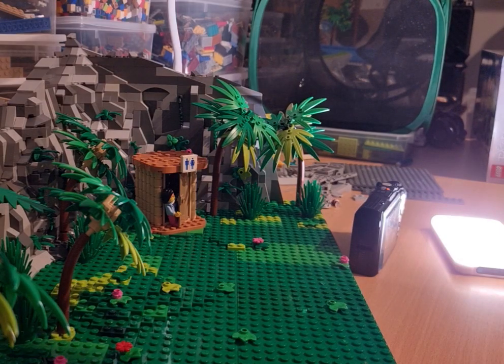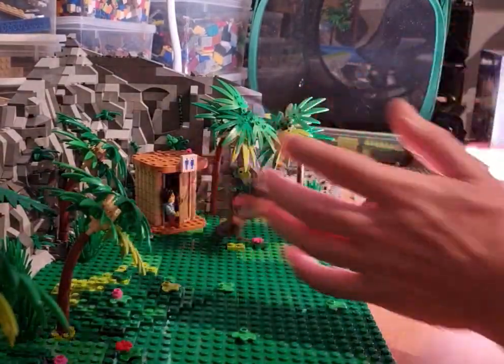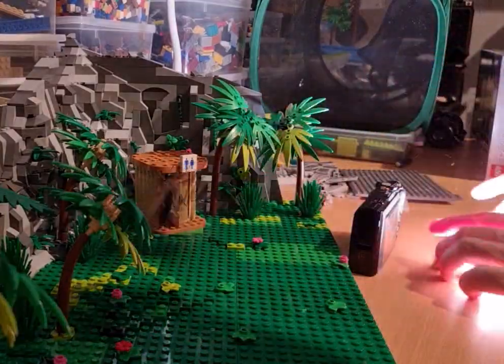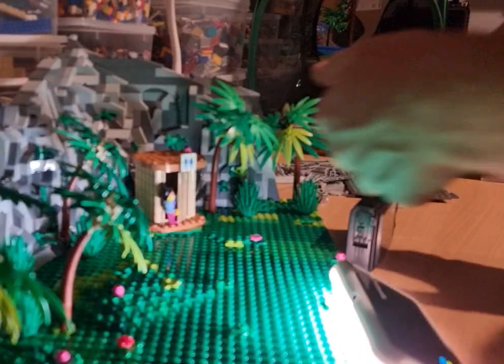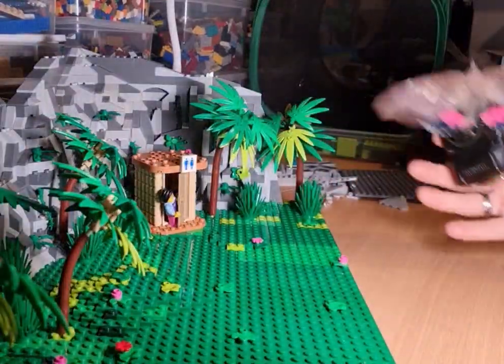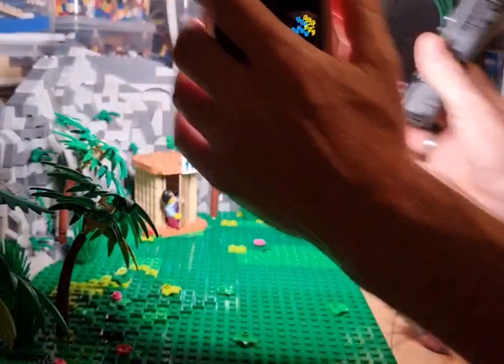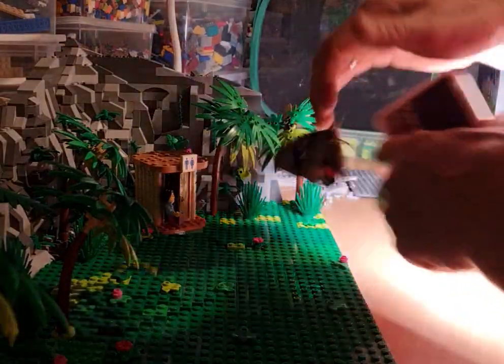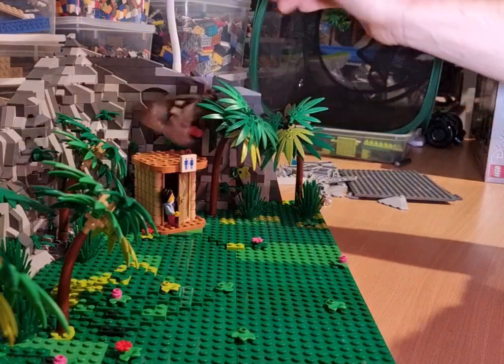Nothing comes easy...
Butterflies and moths don't show up in my work often. Not for lack of trying, mind you! I turned the camera off eventually, but it took a good 20 minutes to get this Imperial Fruit-sucking Moth to sit still, and eventually what I had to do was hold the entire diorama upside-down while photographing so that it felt comfortable (things that fly tend to know sitting on the ground hasn't worked out well for their species...)